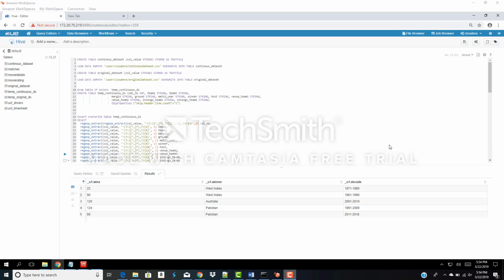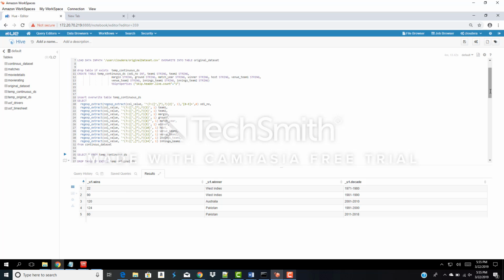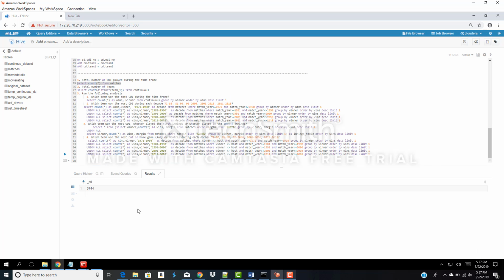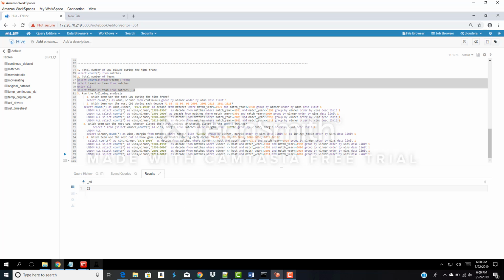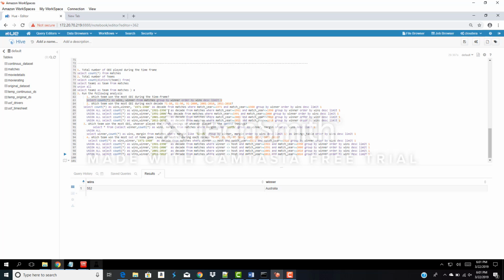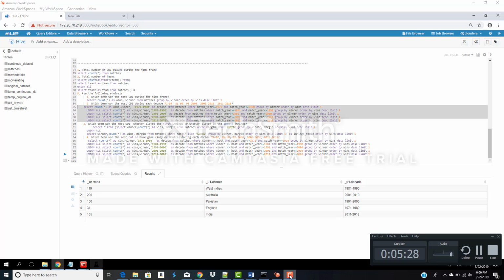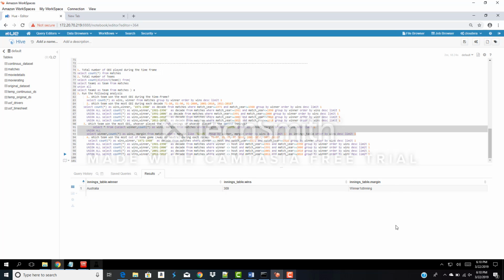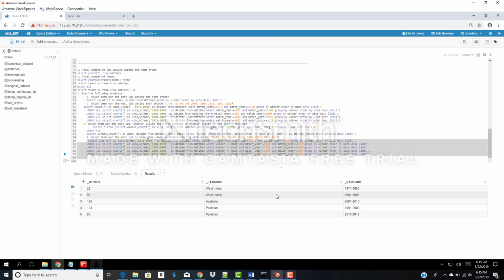vigneshwar hive pig impala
hive/pig/impala tutorial for Big data